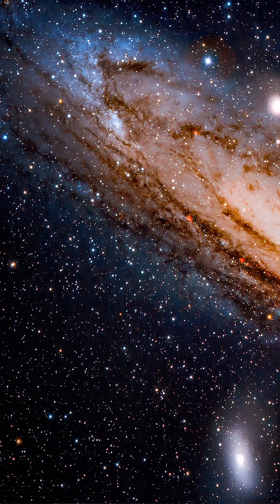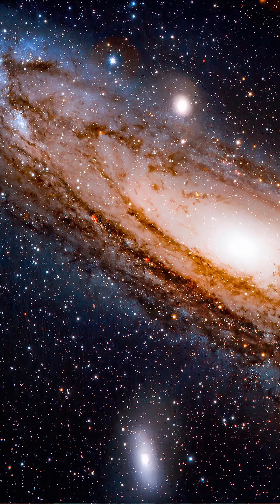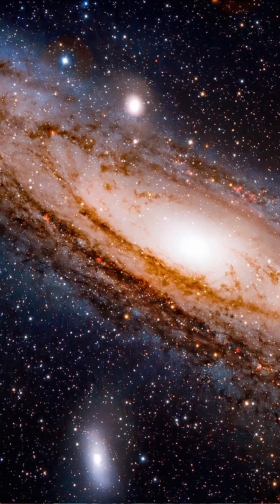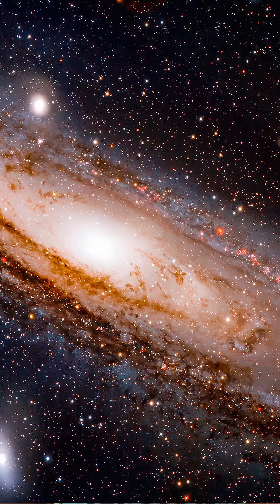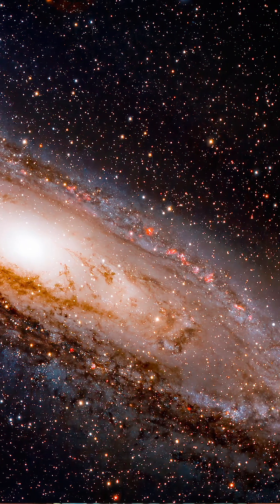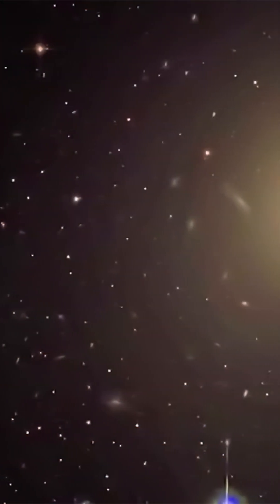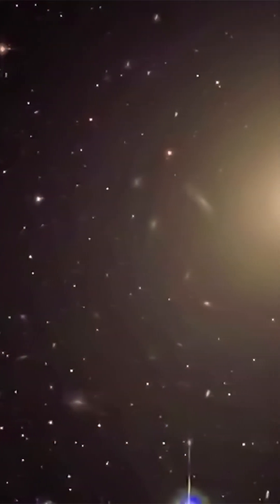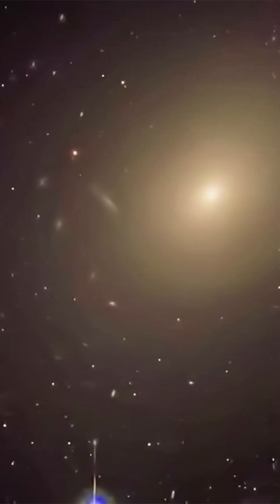Largest Galaxy in The Universe That Contains The Most Stars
Our own Milky Way galaxy is approximately 100,000 light years across and contains about 100 to 200 billion stars. Our closest galactic neighbor, the Andromeda galaxy is approximately 220,000 light years across and contains possibly 1 trillion stars, a huge number of individual stars, many with planets around them.

That certainly seems like a lot of stars and a lot of volume for all those stars, but hold on to your hat because the largest galaxy by number of stars is known as IC 1101 and contains 100 trillion stars and stretches more than 5 million light years at its widest point.

That means IC 1101 is 50 times the size of the Milky Way and contains 1,000 times the amount of stars as our home galaxy.

The immense scale of the universe is just staggering.